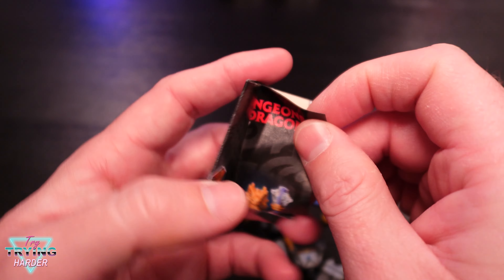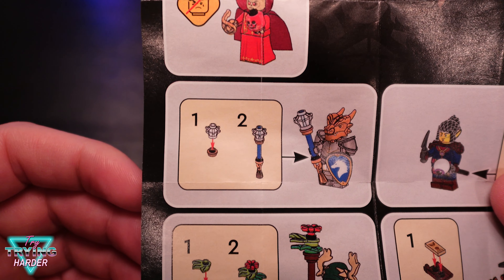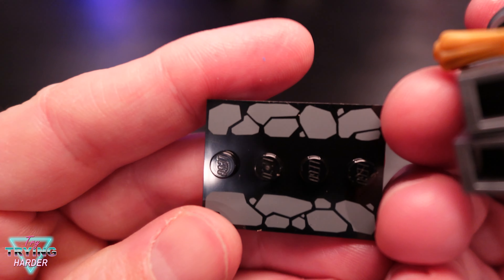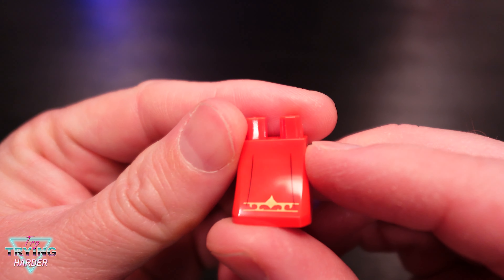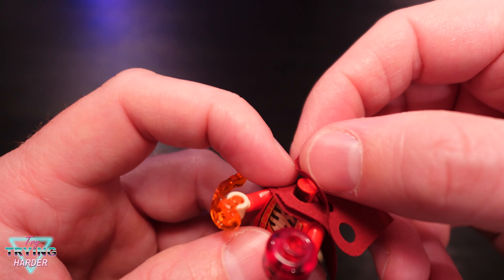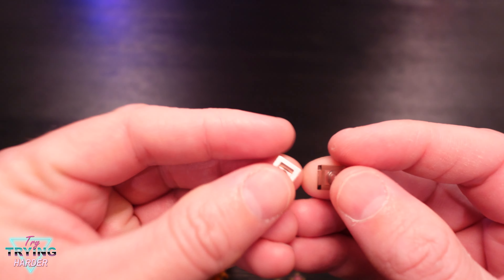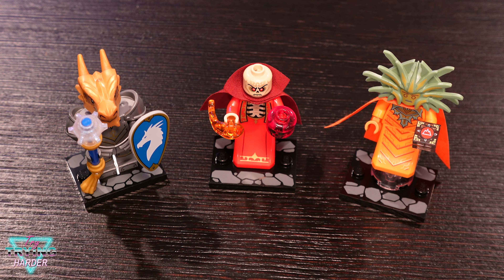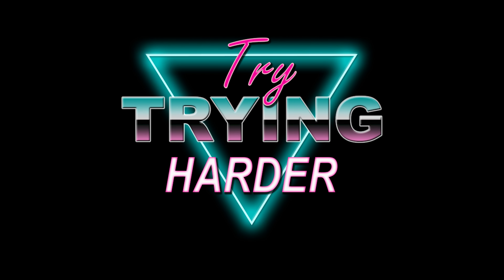TTH Unboxing #74: Lego Dungeons & Dragons Minifigures Group 1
Unboxing and building of @LEGO @DNDWizards minifigures group 1.